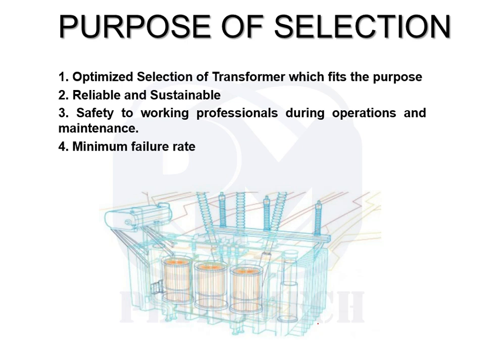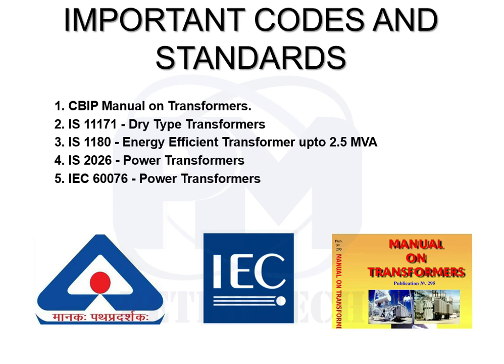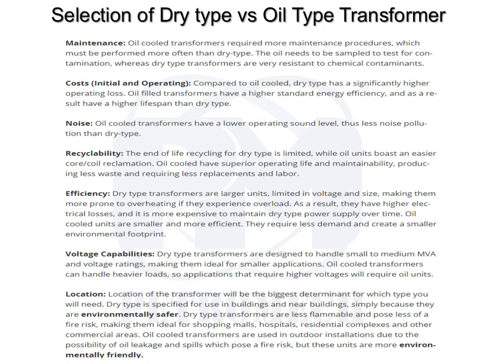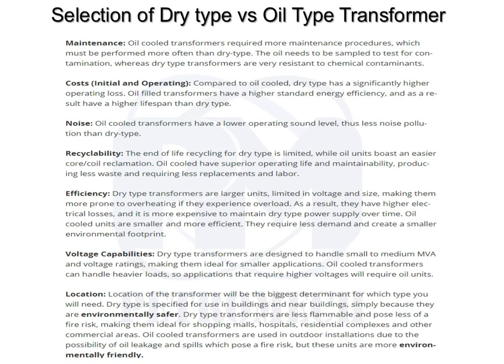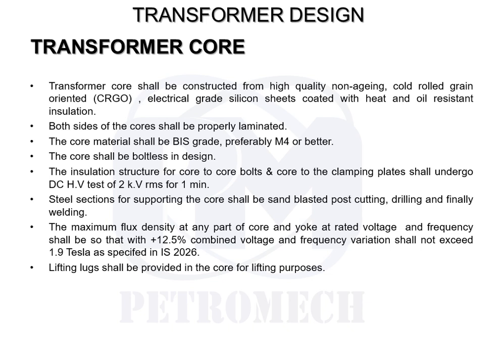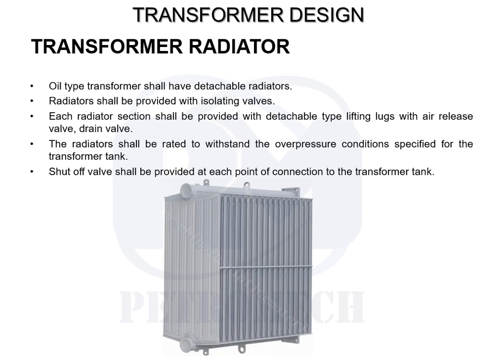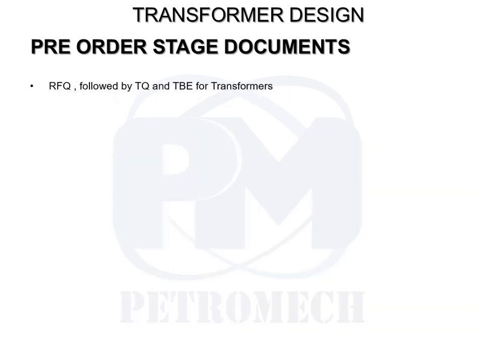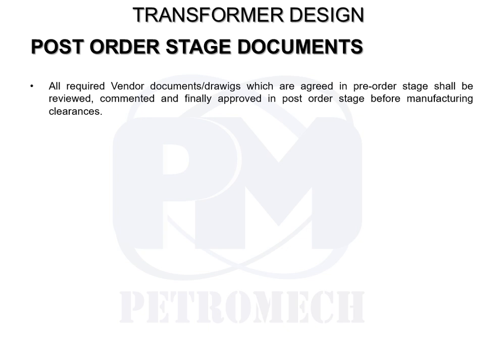Transformer Design Part 1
Transformer Design Course
Transformer Sizing & Selection